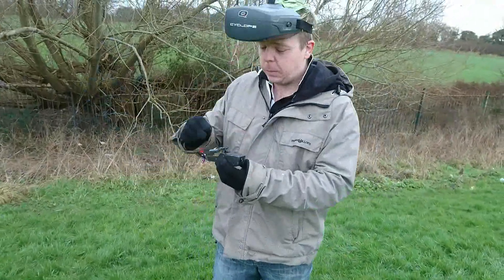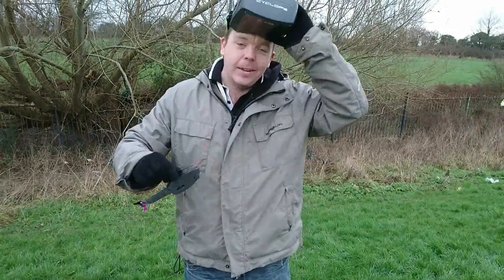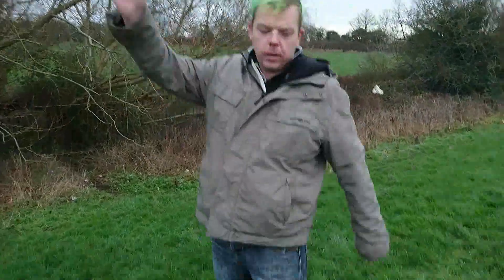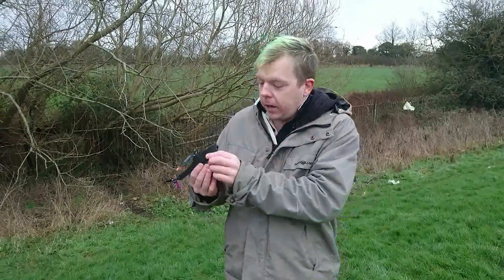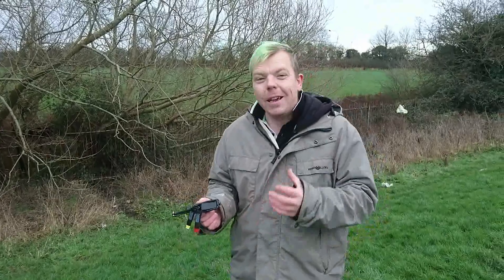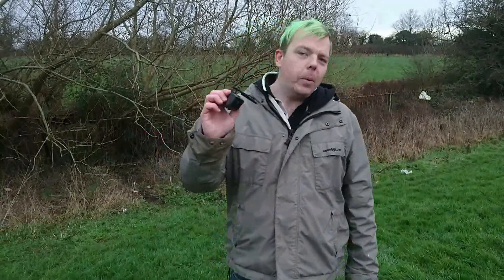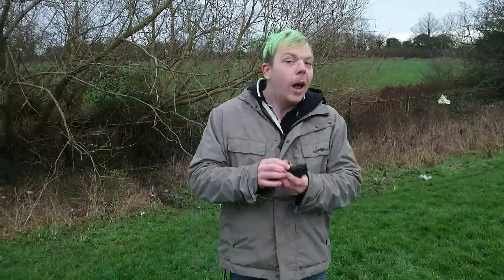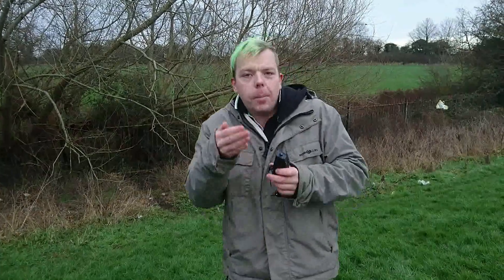Black Hornet DIY with working video feed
i wanted to revisit my DIY Black Hornet UAV project from last year and get a working vtx and camera to fly i had some overall weight issues and VTX problems but these can be ironed out but i walk away today happy in knollege the helicopter i have can lift the VTX and and camera subscribe to see mrk 6.